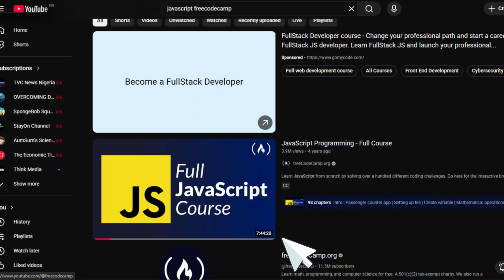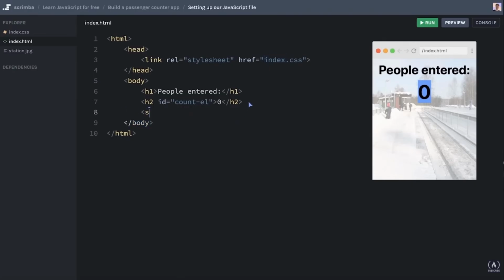Web development roadmap (frontend) beginner guide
⏱️Time stamps
0:15 What you'll learn
0:40 Learn HTML
1:35 Learn HTML & CSS
2:53 Learn JavaScript
4:09 Learn React
5:19 Conclusion